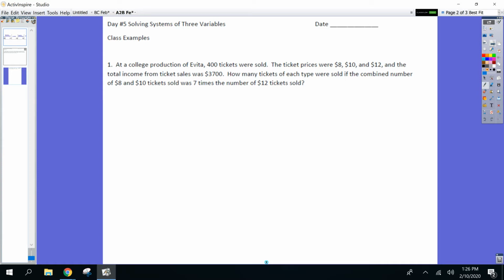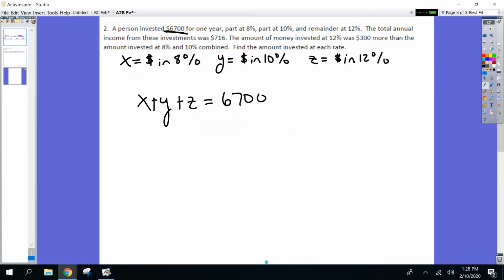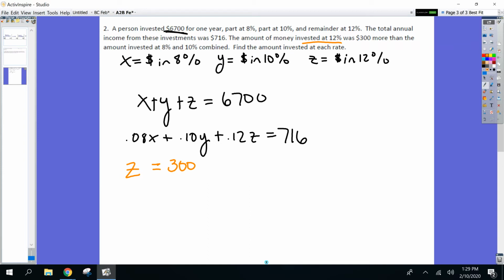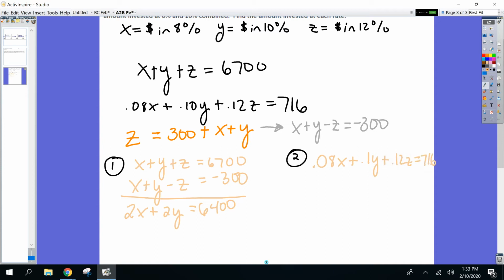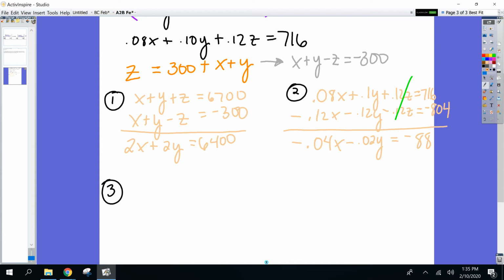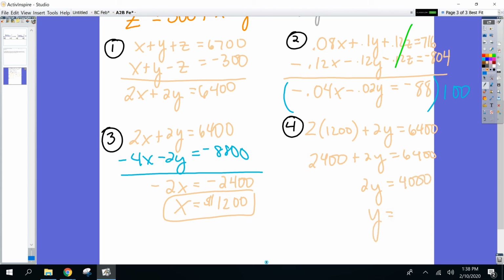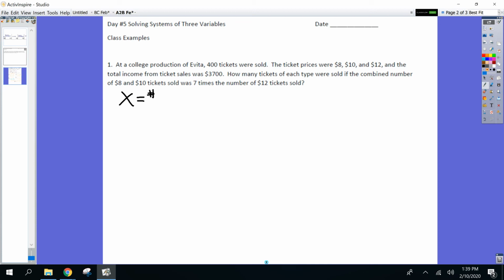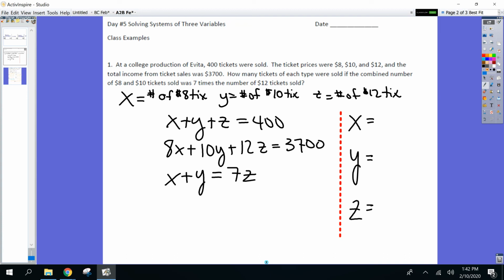A2B Feb 10th - Unit 7 - Solving Systems w/ 3 Variables